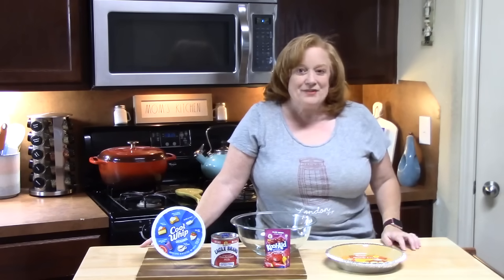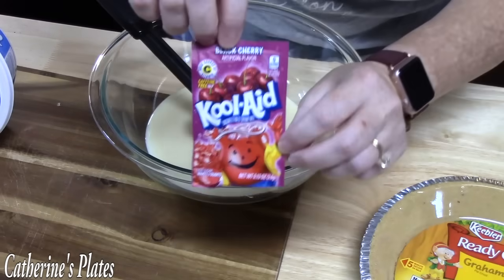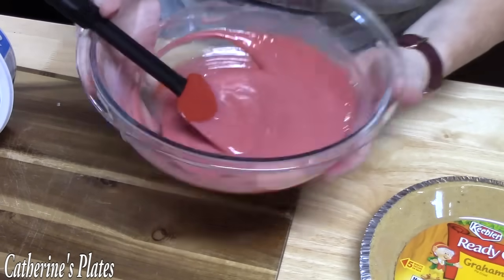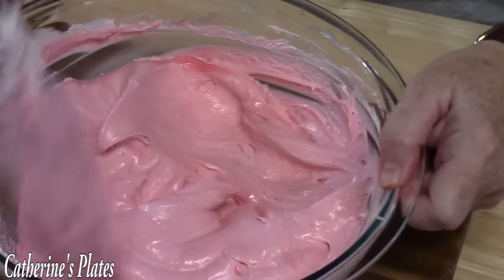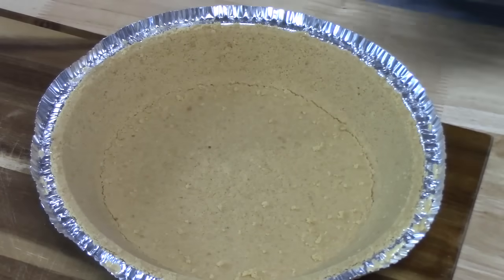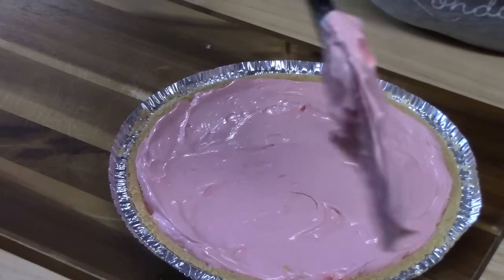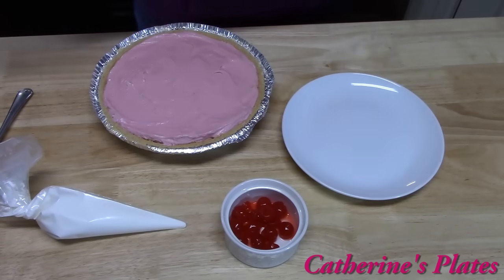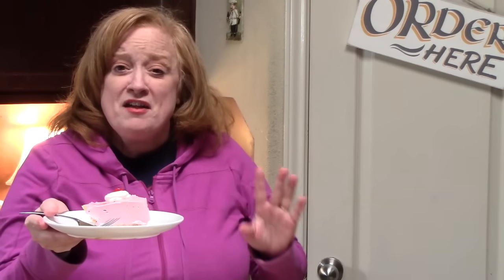KOOL-AID PIE VINTAGE RECIPE | BAKE WITH ME 4 INGREDIENT, NO BAKE, EASY PIE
KOOL-AID PIE VINTAGE RECIPE.  There are only 4 ingredients in this very easy, cool and refreshing Kool-Aid pie.  No baking involved. Make this Kool-Aid pie with your favorite flavor of Kool-Aid.  Perfect for any occasion, holiday, or just to make anytime.  Make sure to SHARE with family and friends this video so they can make it also.

Write to me at:
Catherine’s Plate
22720 Morton Ranch Road, Suite 160, Box 340